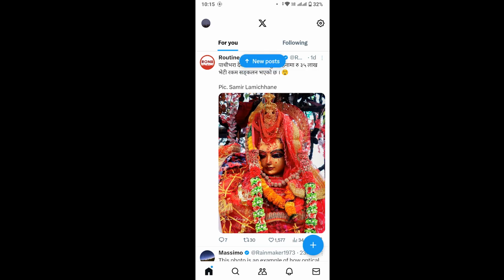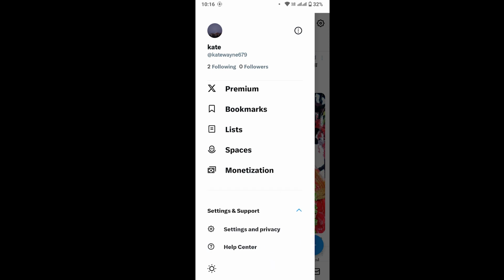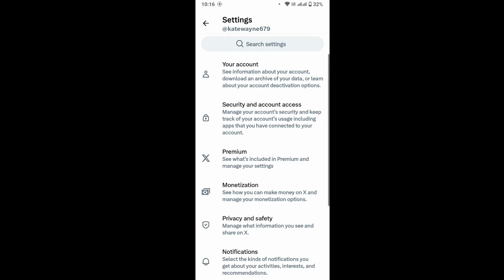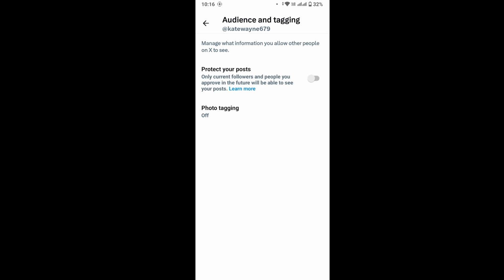How to Make Twitter Account Private?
Learn How to Make Twitter Account Private with quick and easy steps.

Feeling exposed in the Twittersphere? Tweets feeling more like airdropped confessions? Fear not, This Tutorial Guru guide will equip you with the ultimate shield to transform your Twitter account into a private haven.

© Tutorial Guru